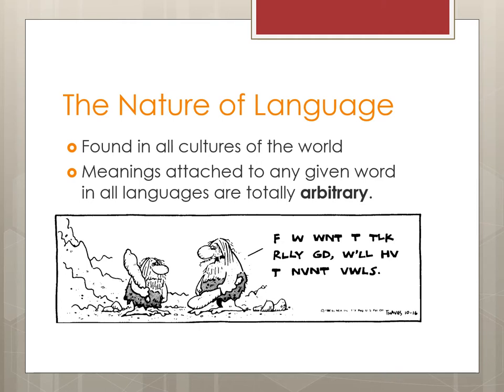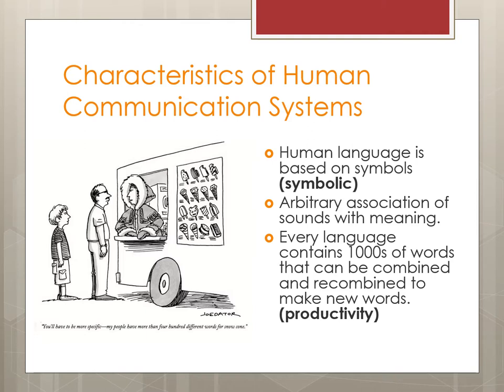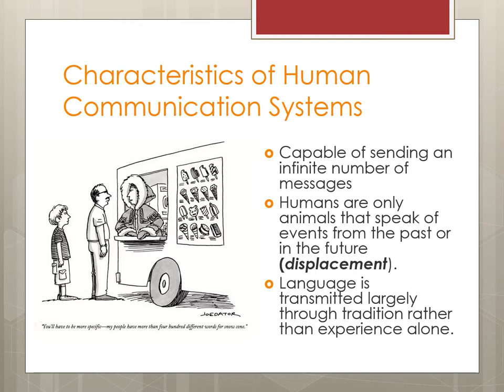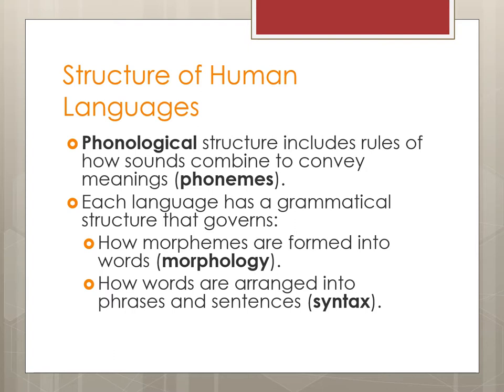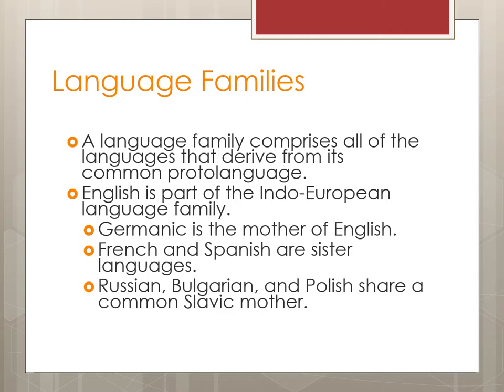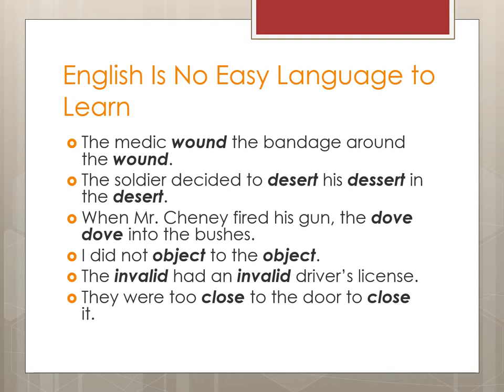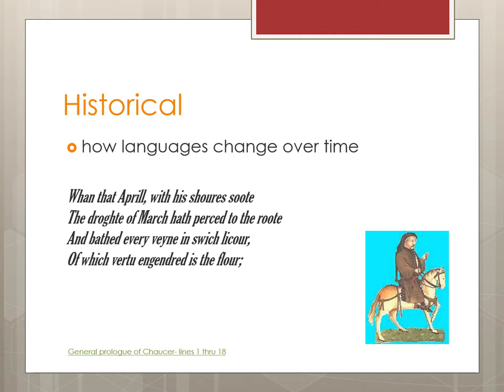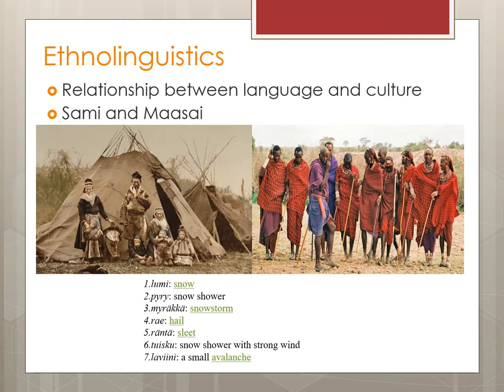Language lecture one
Language is an essential component of culture. It is one of the ways in which we pass on what it means to be a part of a group or society.